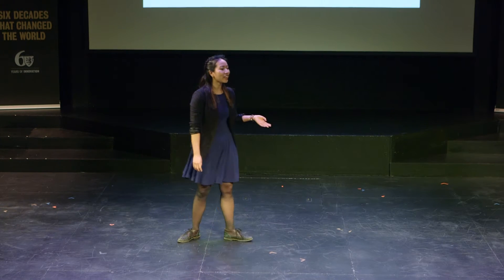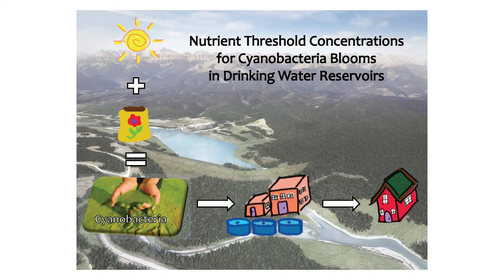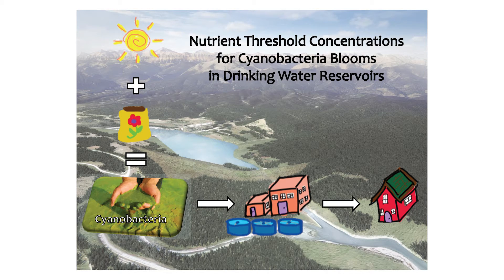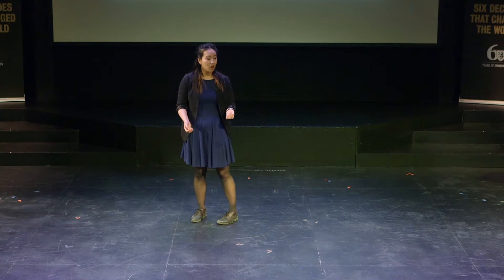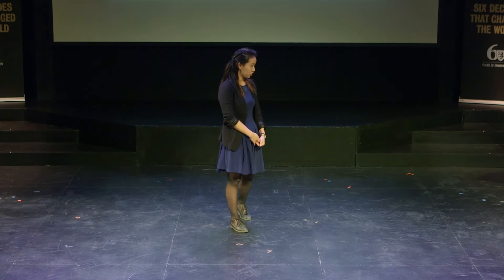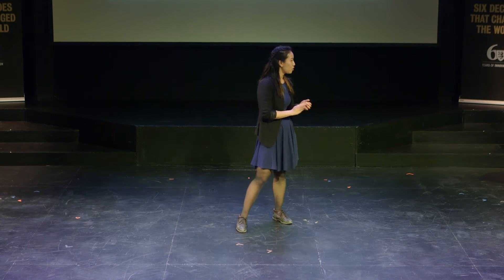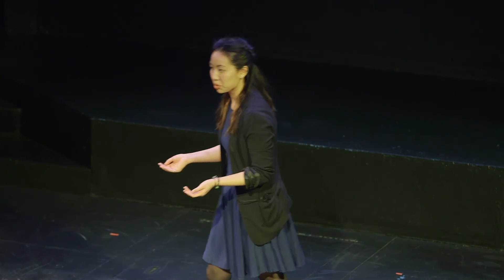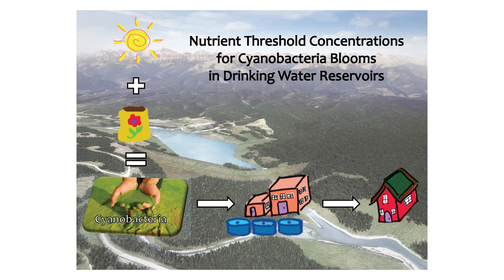2017 University of Waterloo 3MT Finalist: Amy Yang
Presentation title: Nutrient Threshold Concentrations for Cyanobacterial Blooms in Drinking Water Reservoirs

Amy Yang, Civil and Environmental Engineering, Faculty of Engineering gives her Three Minute Thesis (3MT) presentation at the University of Waterloo finals on March 23, 2017.